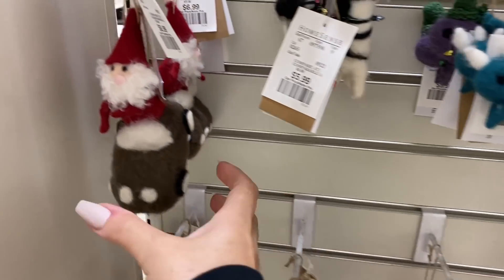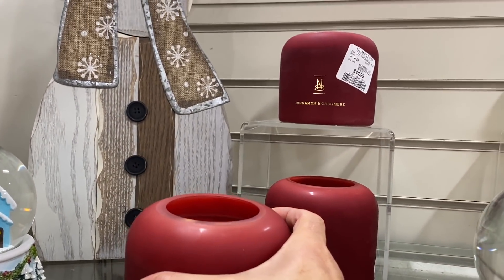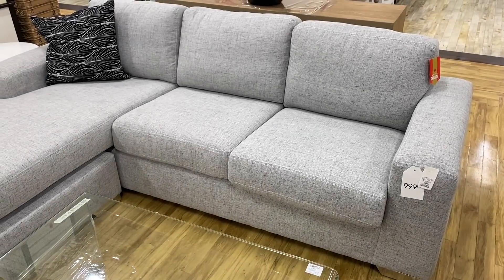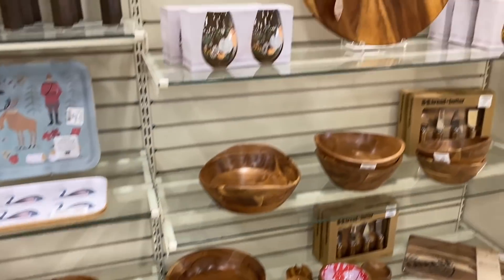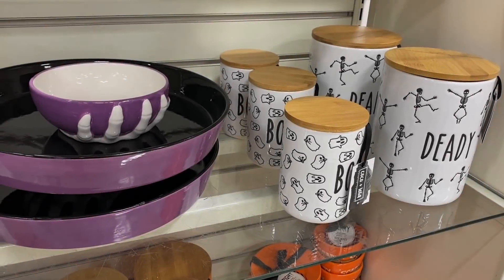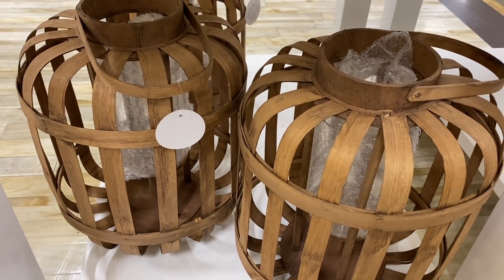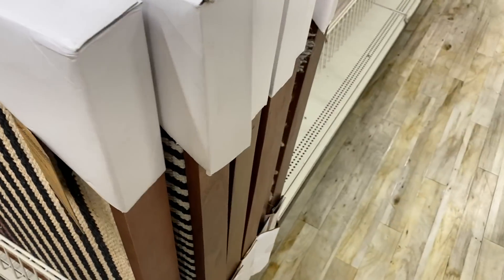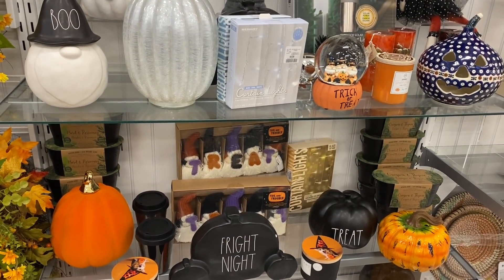Marshalls Shop with me |Homesense Shop with me